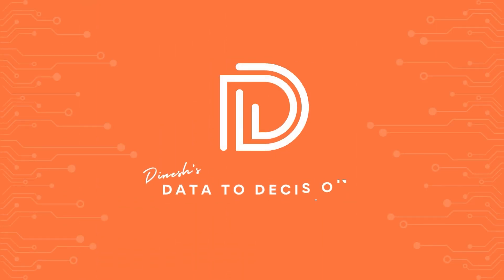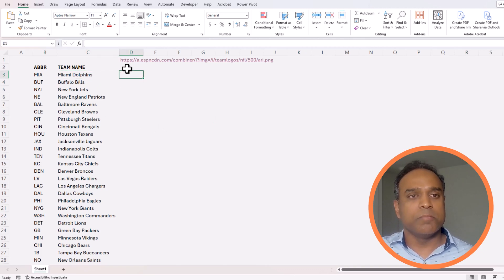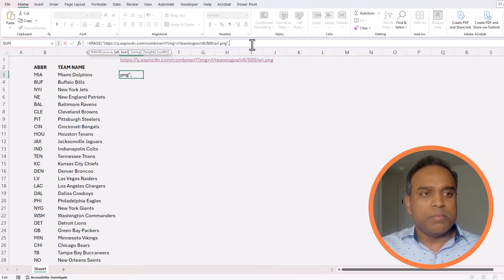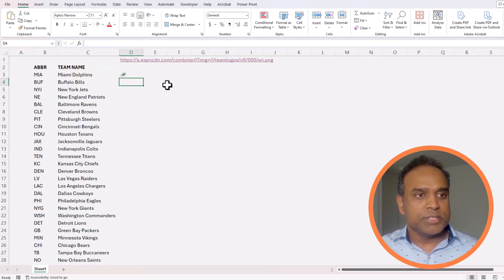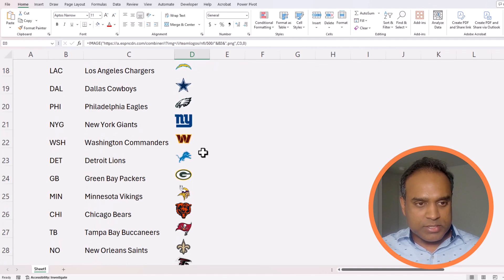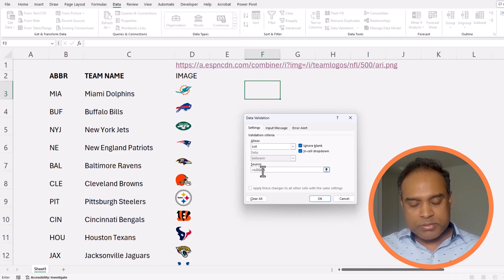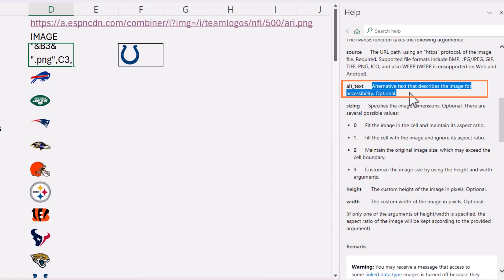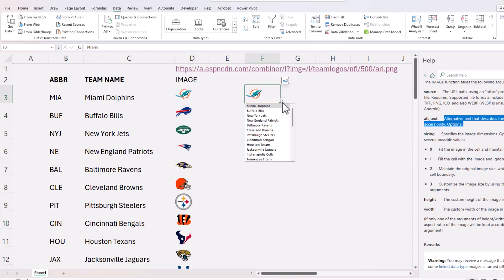Create a Drop-Down Lists of Images in Excel Using IMAGE Function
Discover the simplicity of integrating visuals into your Excel spreadsheets in this video from our DatatoDecisions series.

This video teaches you how to use the IMAGE function in Excel to create a drop-down where, when we choose from a list of names, a corresponding image gets updated.
The IMAGE function extracts or pulls an image from a source specified into an Excel cell. This can be leveraged to include some powerful ways of using images with alternate texts for easy referencing and amping up your presentations!